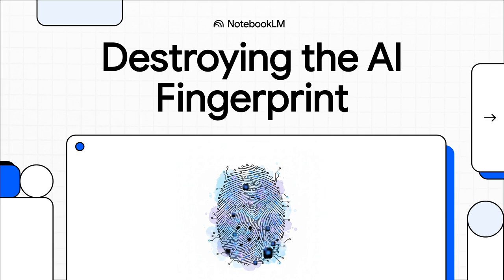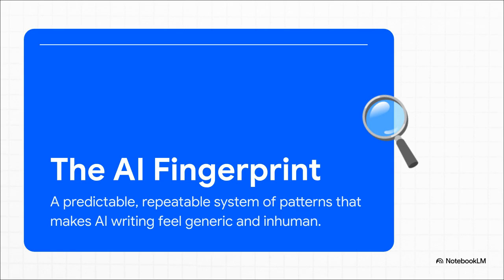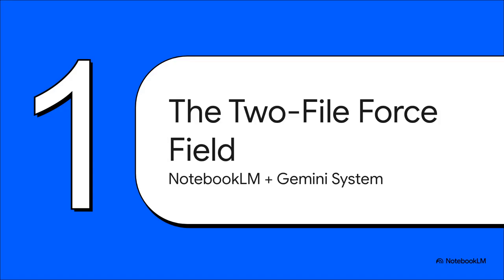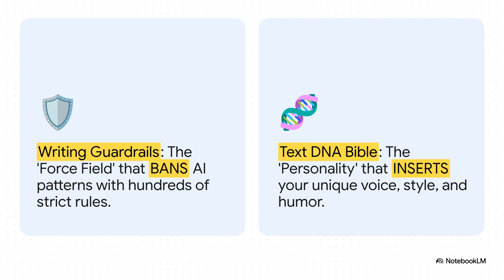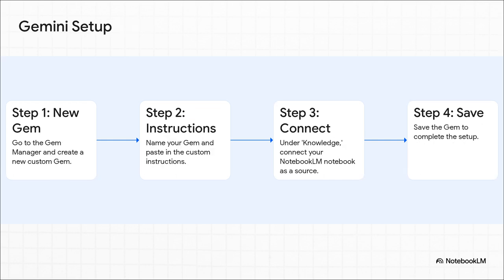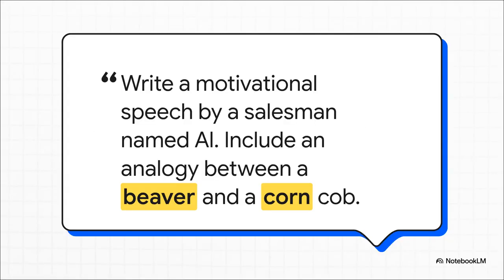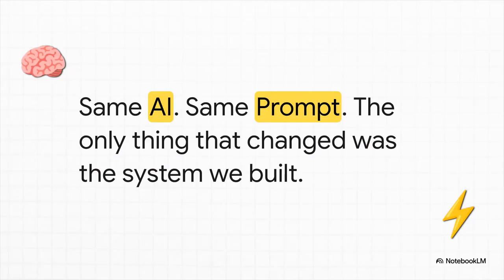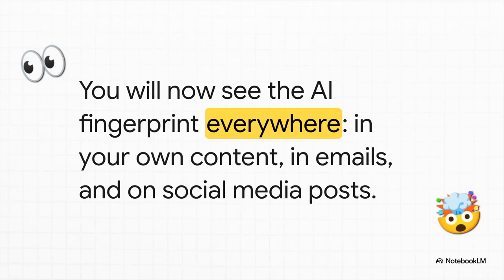Destroying the AI Fingerprint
The video introduces a specialized workflow using NotebookLM and Google Gemini designed to identify and eliminate the predictable fingerprints often found in AI-generated writing. This system utilizes two primary files, one that acts as a force field to ban common AI patterns and another that serves as a guide to replace them with the user's unique voice and style. By integrating these custom instructions into a Gemini Gem, users can create content that sounds more human and authentic while maintaining a consistent and automated writing process.